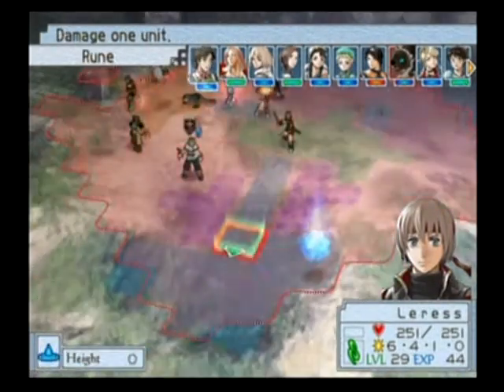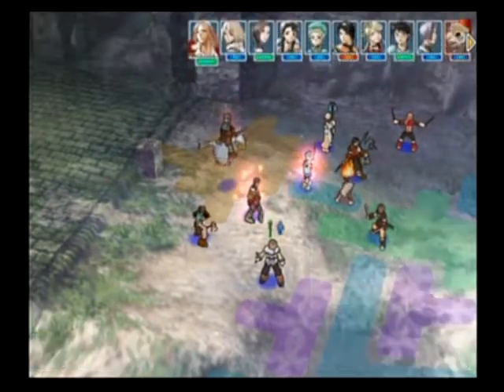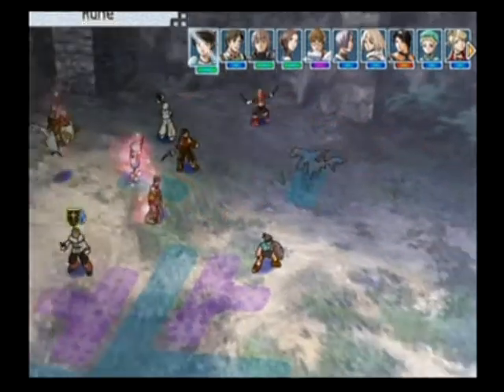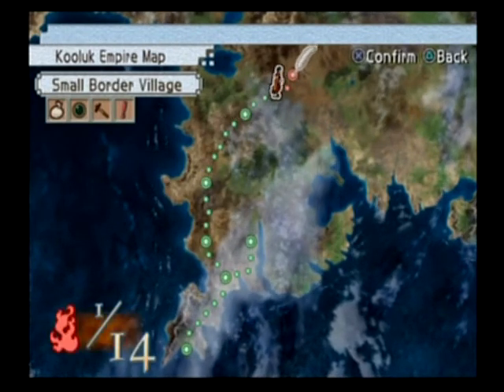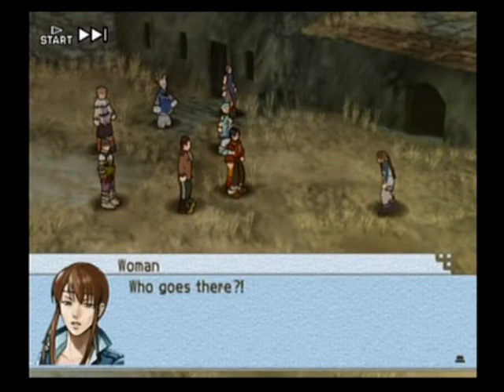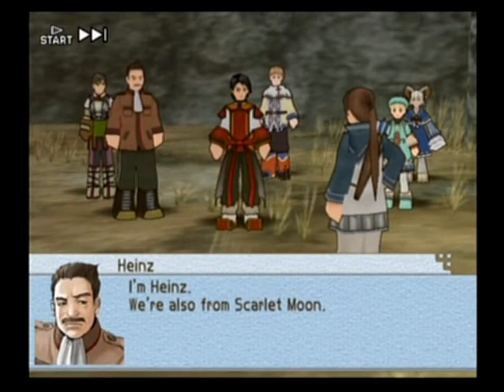Leress Plays Suikoden Tactics Part 32: A Slight Detour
I show the other available monster hunting area before getting back to the plot.